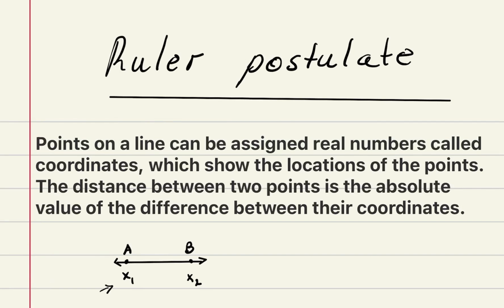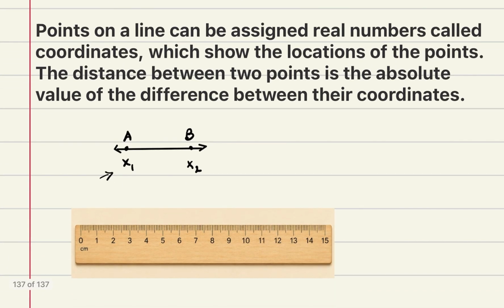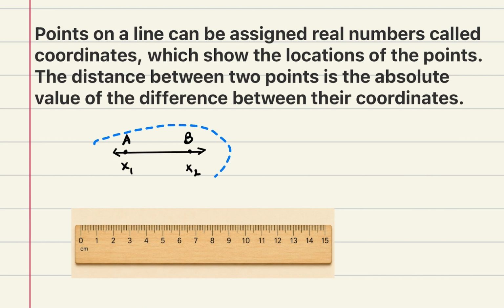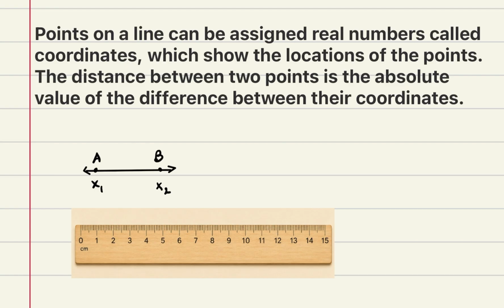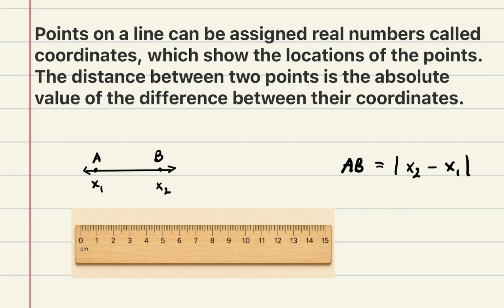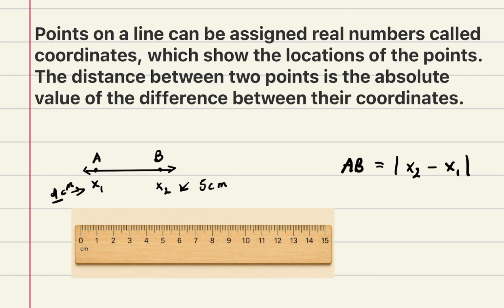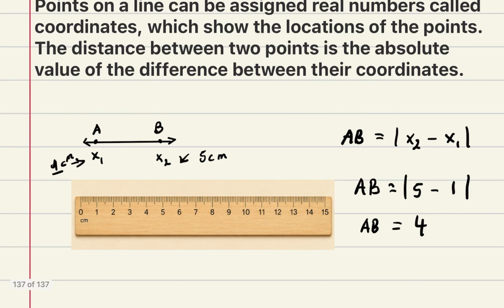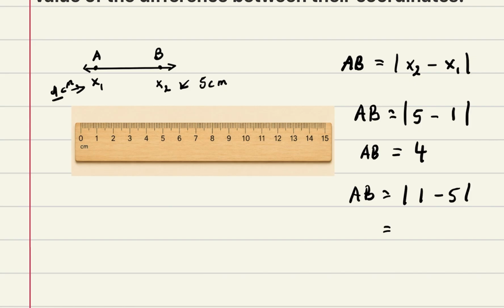What Is the Ruler Postulate? | Simply Explained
Learn what the ruler postulate means and how it helps us find the distance between two points on a line.

You’ll see how points can be assigned coordinates and how the distance between them is found using the absolute value of the difference between those coordinates.

Perfect for beginners learning geometry.